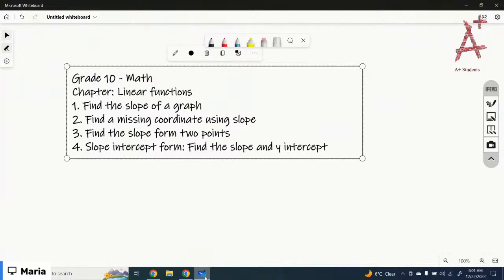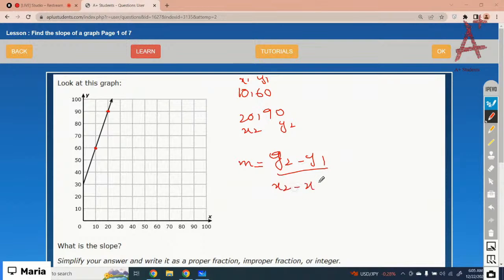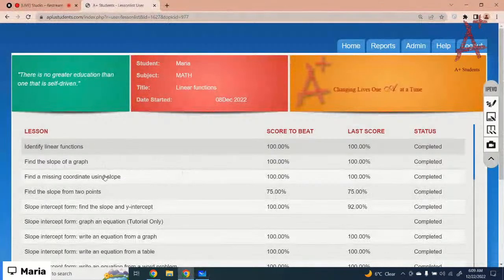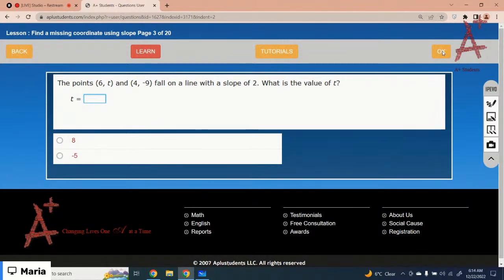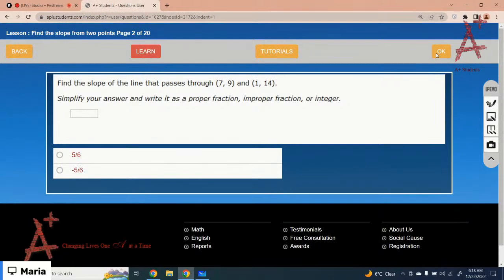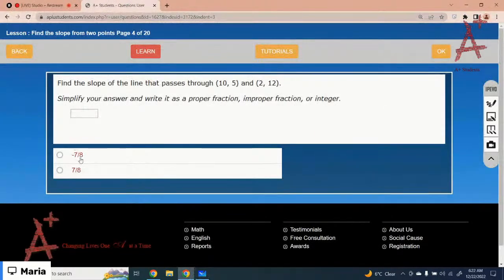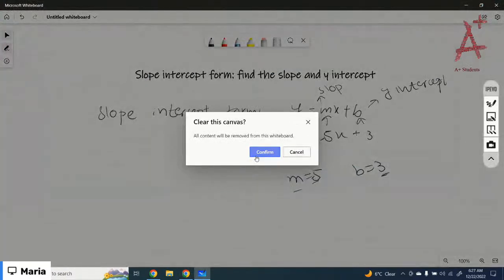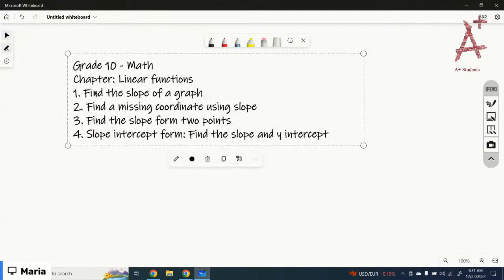Grade 10 - Find the slope of a graph, Find a missing coordinate using slope, Find the slope form …